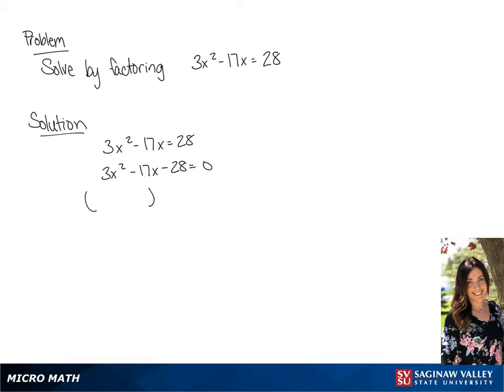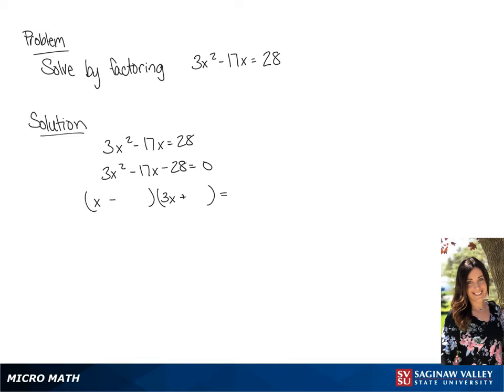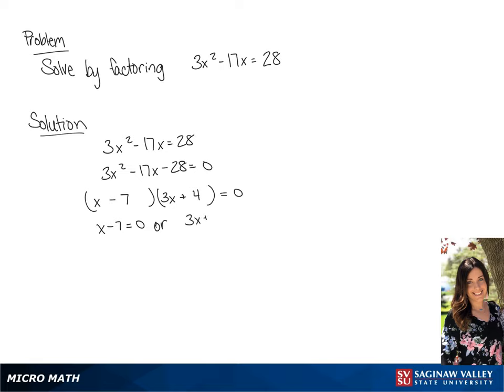Quadratic Equation: Solve 3x^2 - 17x = 28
Tiala from SVSU Micro Math helps you solve a quadratic equation by factoring.